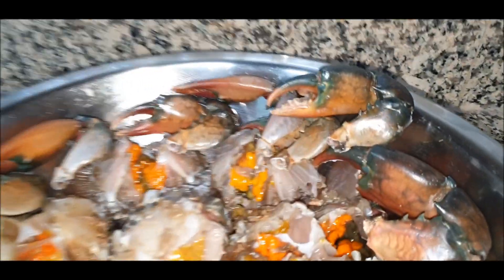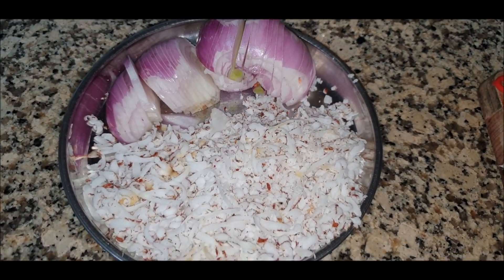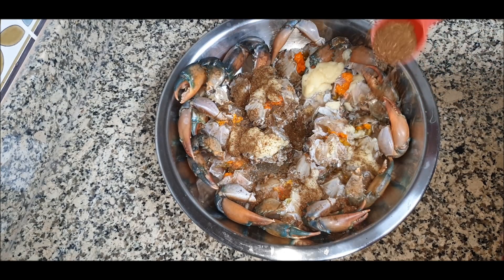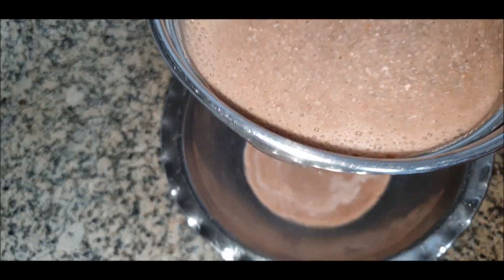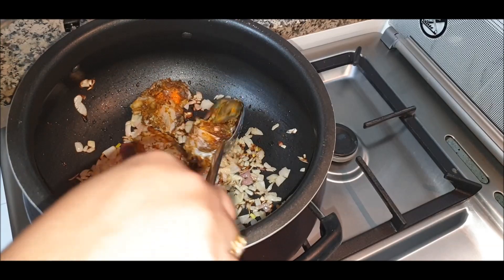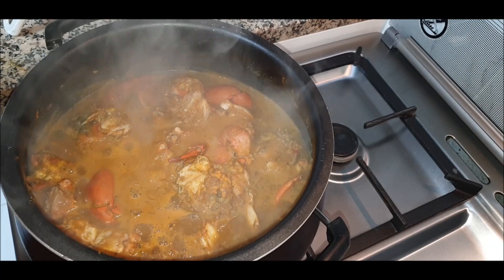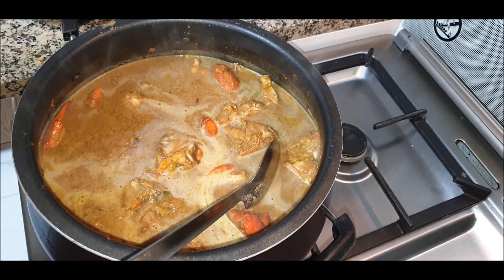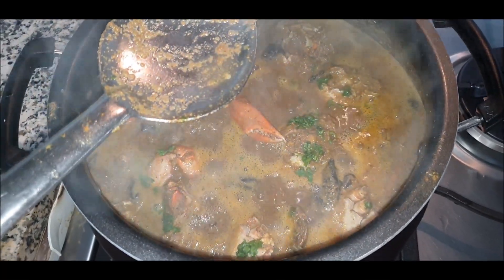Crab Curry / chimbori Kalwan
This is a traditional CKP style Crab curry we also call this as Chimborich kalwan.
This is an awesome dish as the juice of crabs enhances the gravy taste. As all other recipes this one is esy to make as long as u get the crabs clean from market ha.
I used minimum oil as we added dried coconut too.
Once if you taste it you will make this recipe again.
this does tastes better after few hours.
So enjoy this unique recipe taught by my mil.
Thanks.